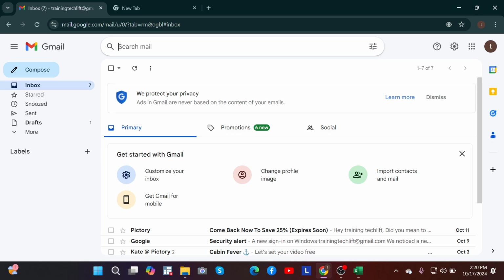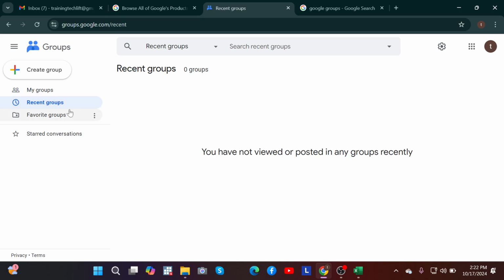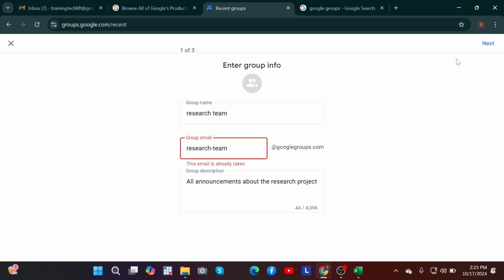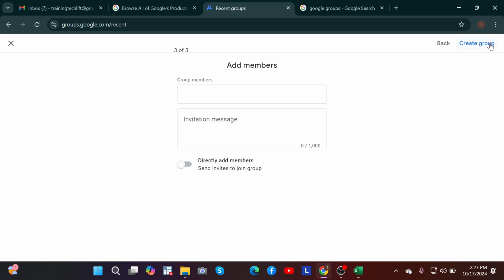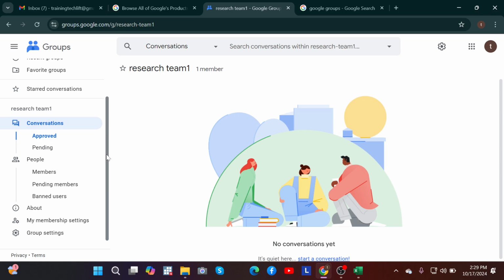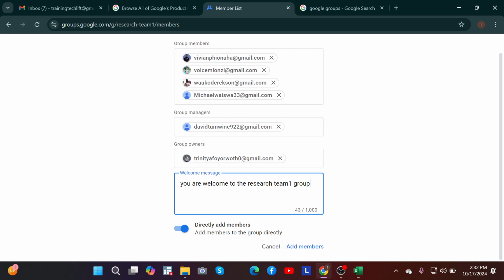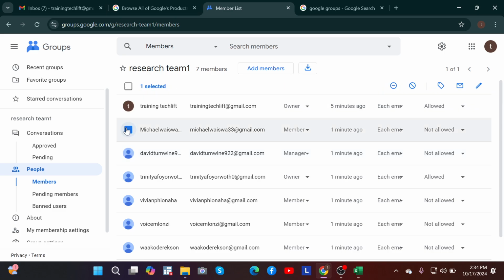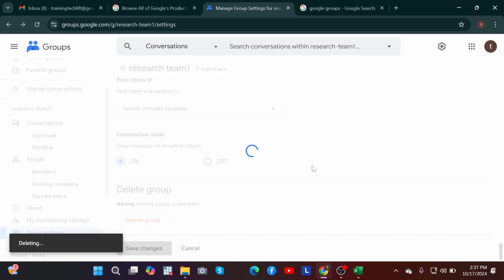How to Send Bulk emails using Google Groups by Kawalya Robert